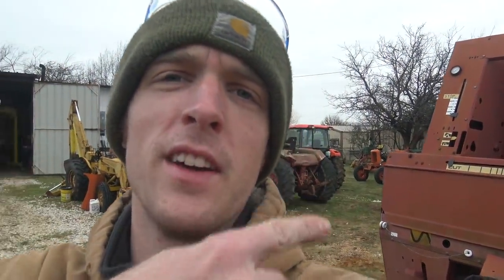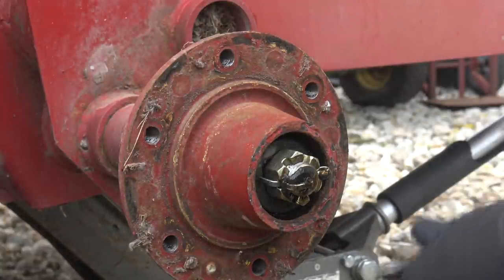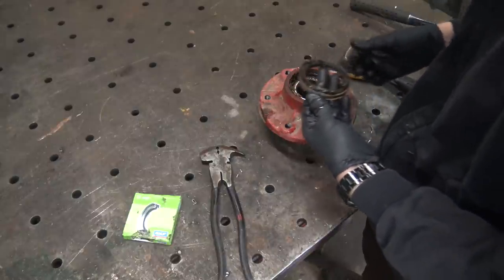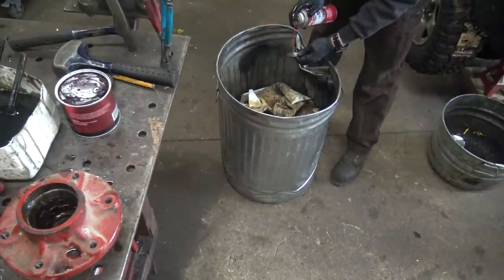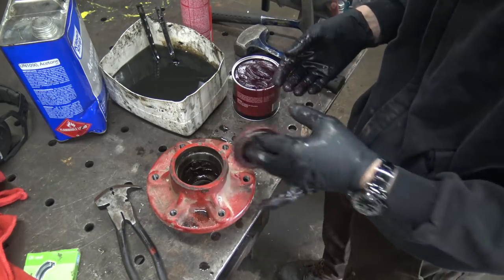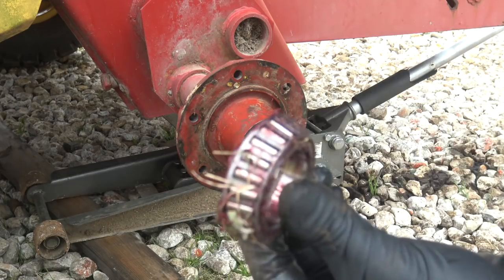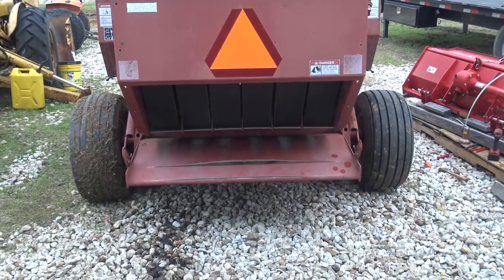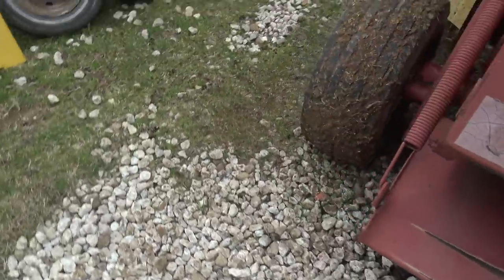FARM EQUIPMENT WHEEL BEARINGS ARE ALL LIKE THIS - WHY ?!?